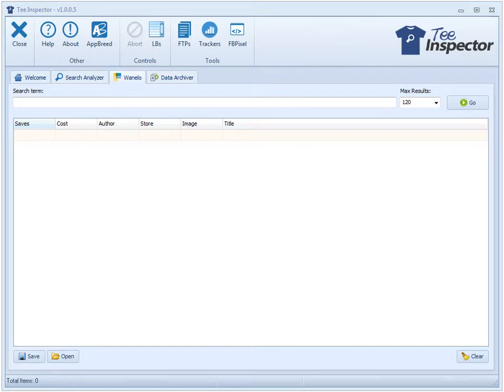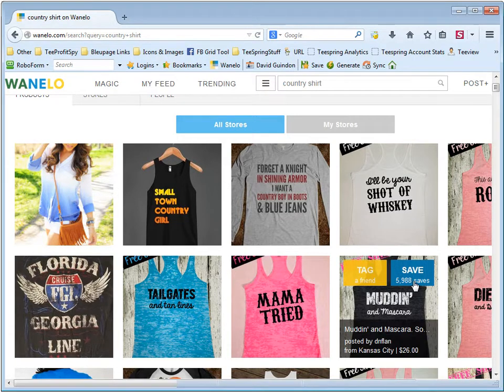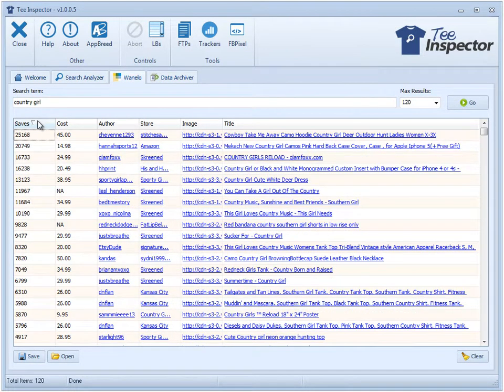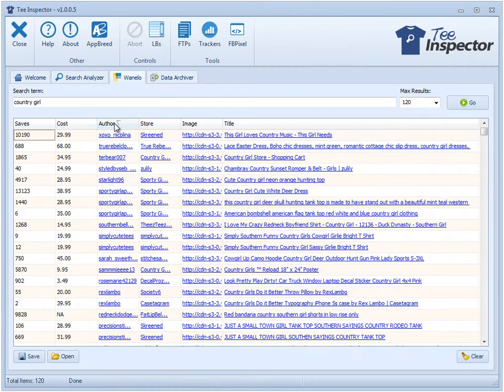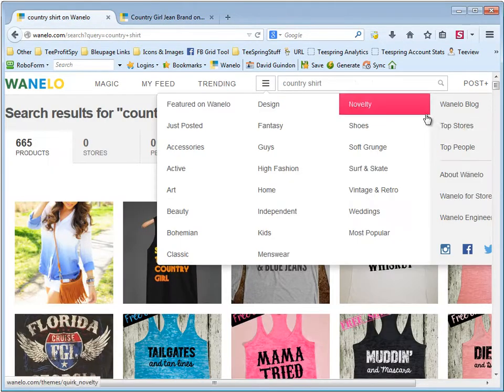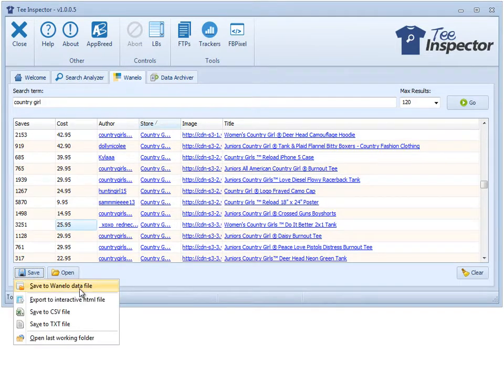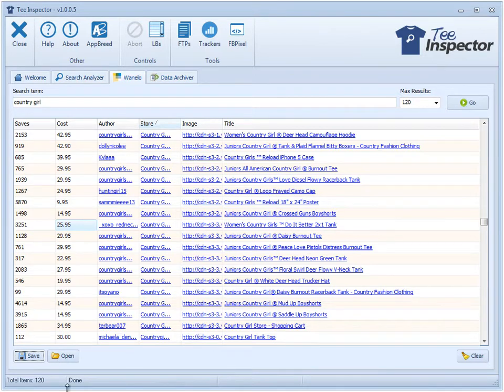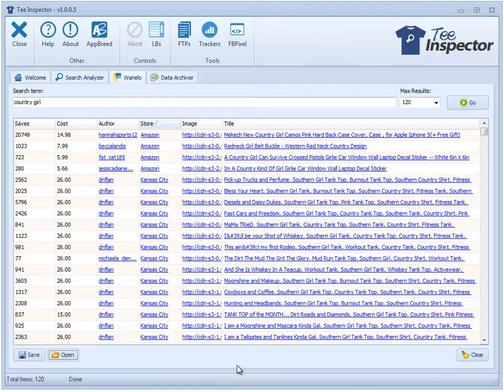P-59 | Teespring Tutorial | teespring tutorial 2017 | teespring tutorial english